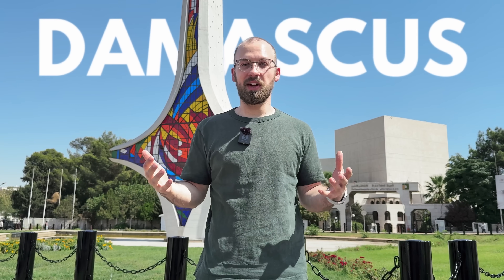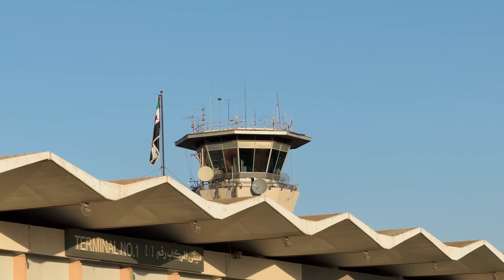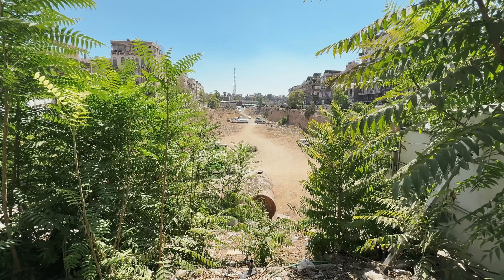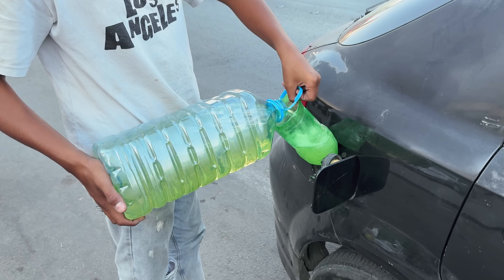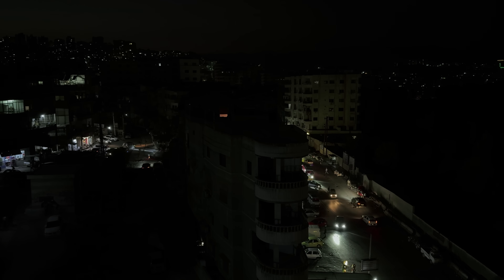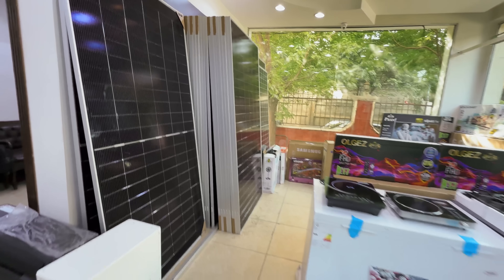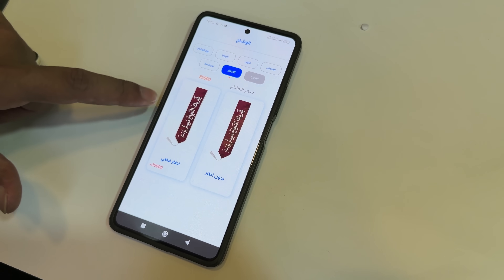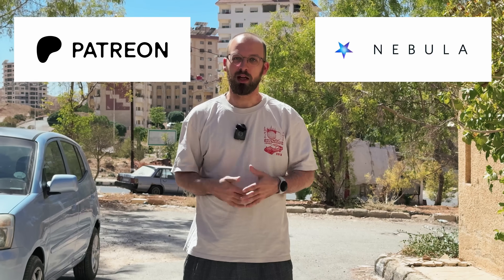What 14 Years of Isolation Did to Syria's Technology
I visited Damascus, Syria for a family trip & documented what technology looks like there today. I visited the airport, trains, cars, busses, solar panels and more.

►►► TechAltar links ◄◄◄

►►► Attributions  ◄◄◄